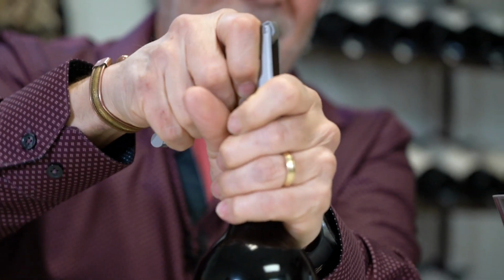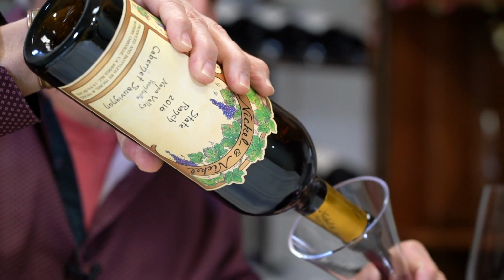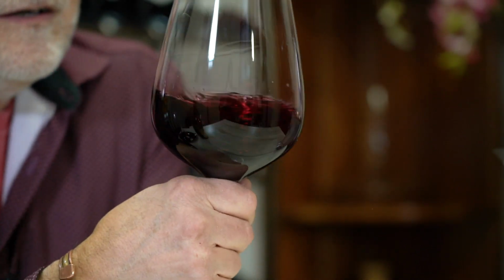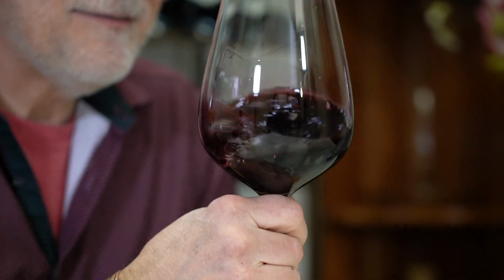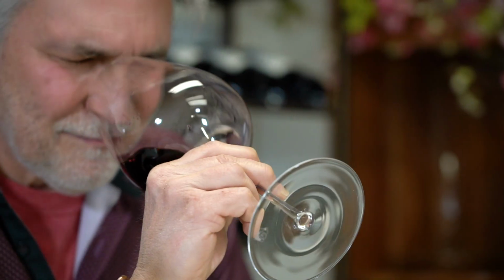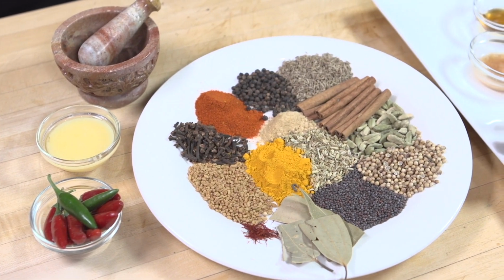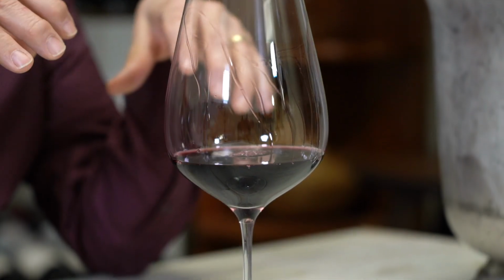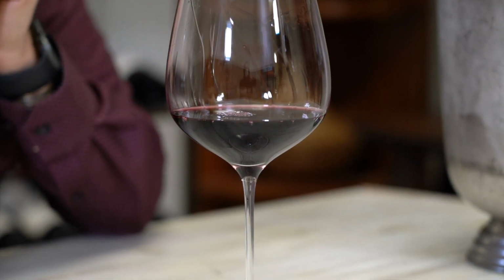Nickel & Nickel 2018 Cabernet Sauvignon, State Ranch, Yountville, Napa Valley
Gil Nickel who founded Far Niente started Nickel & Nickel to produce extraordinary single vineyard Napa Valley Cabs. Each is a very low production wine from a unique sub-appellation in Napa Valley.